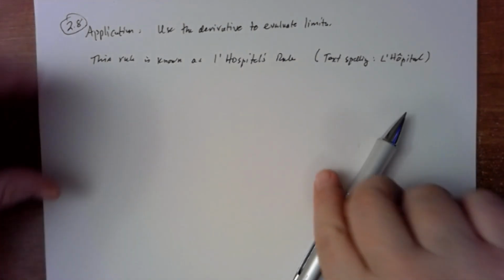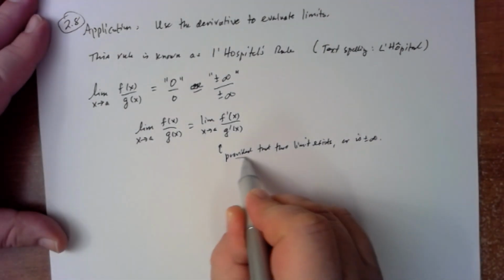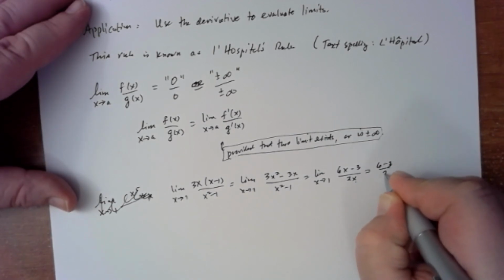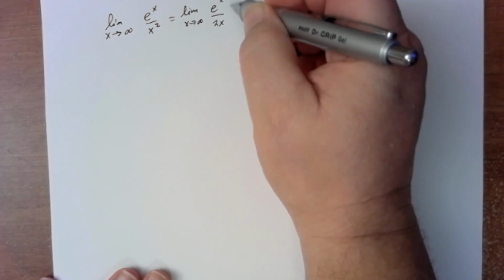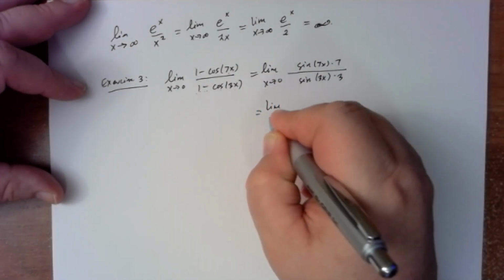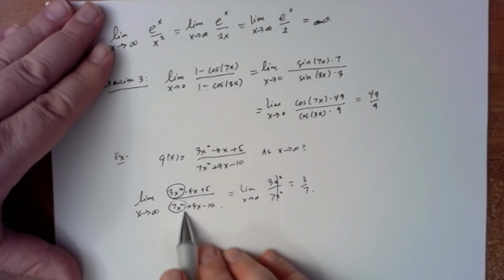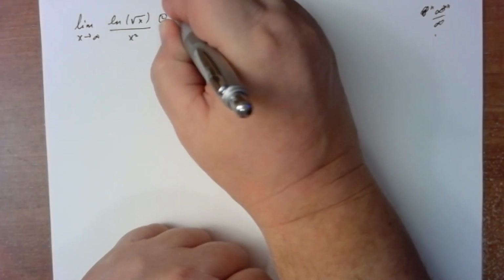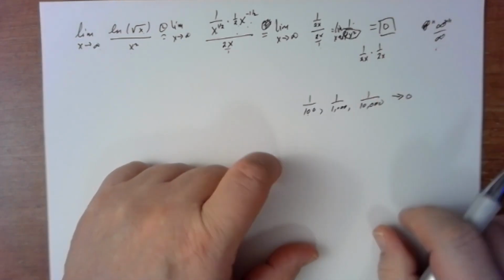Math 124, Section 2.8: l'Hospital's rule (for finding limits).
In section 2.8, we describe and practice l'Hospital's rule for finding limits.